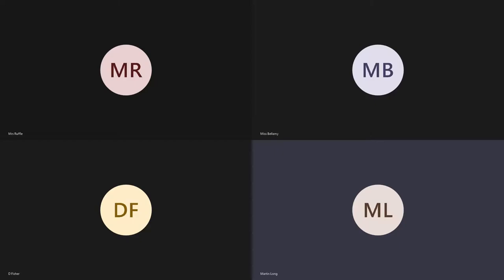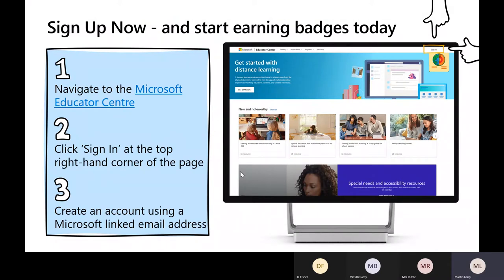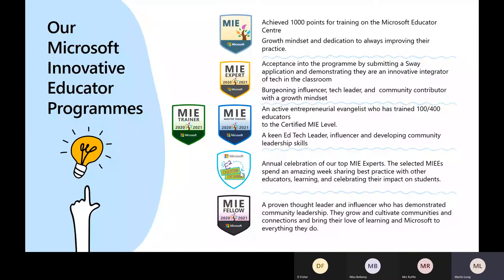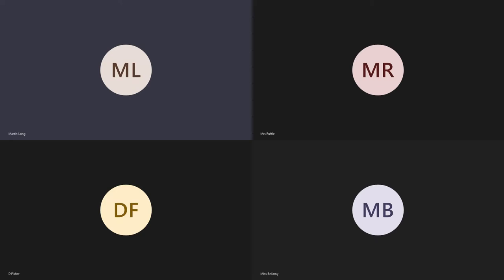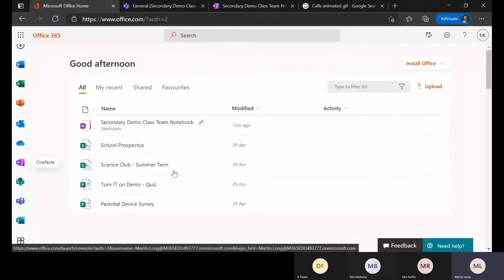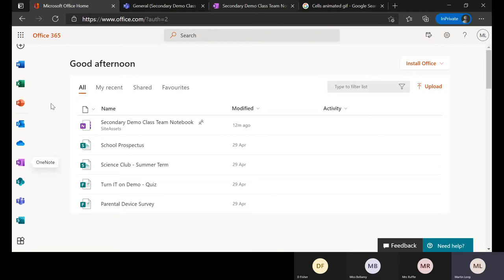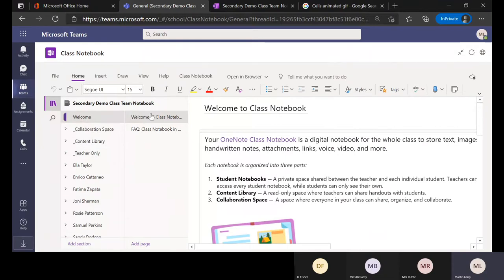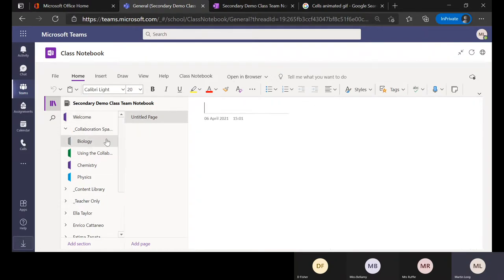OneNote Class Notebook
Fuel the Classroom